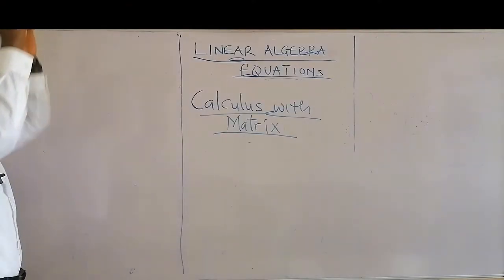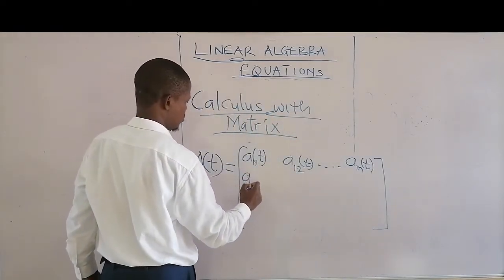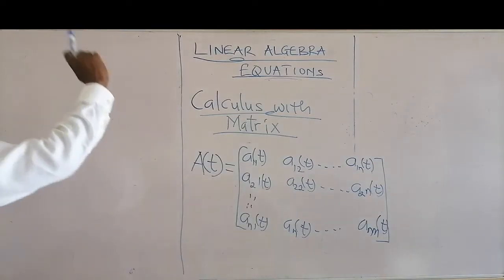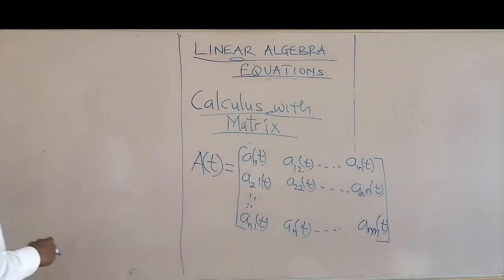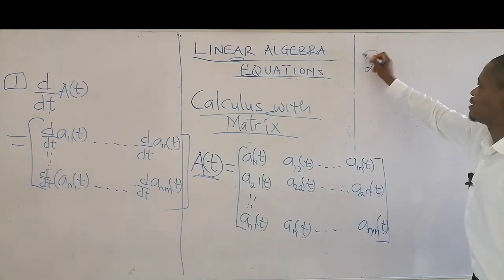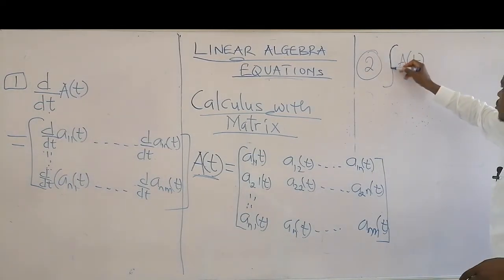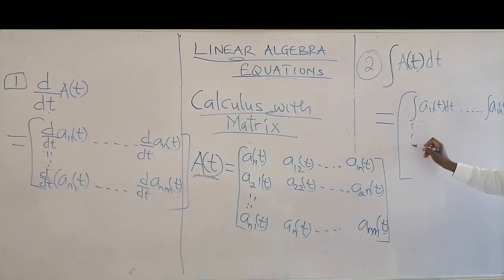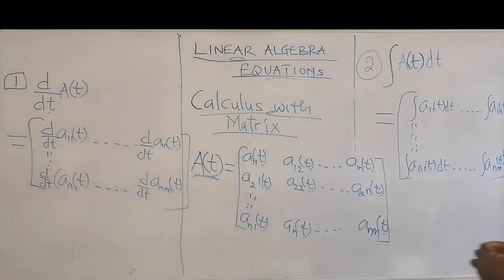Calculus with Matrices: A Comprehensive Guide (I)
Matrices are an essential part of linear algebra and have numerous applications in calculus. In this tutorial, we will explore the fundamentals of calculus with matrices and provide a comprehensive guide to help you understand this topic.
We will begin by introducing the basics of matrices and their properties, including addition, subtraction, and multiplication. We will then move on to cover calculus concepts such as differentiation and integration, and show how they can be applied to matrices. We will also explore how matrices can be used in solving systems of linear equations.

Throughout the tutorial, we will provide step-by-step examples and explanations to ensure that you gain a solid understanding of calculus with matrices. By the end of this tutorial, you will be equipped with the knowledge and skills needed to solve calculus problems that involve matrices.

Whether you are a student, a professional, or someone who is simply interested in learning more about calculus with matrices, this tutorial is for you! So, join us on this journey to mastering calculus with matrices and gain a deeper appreciation for this fascinating field of mathematics.